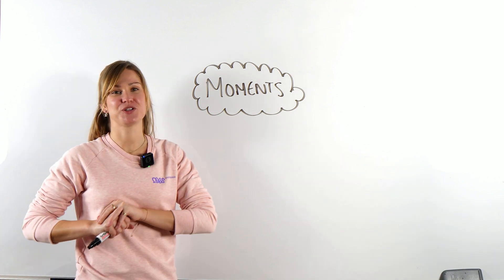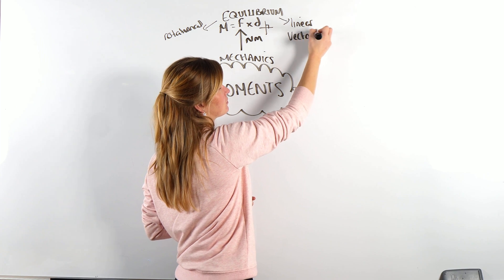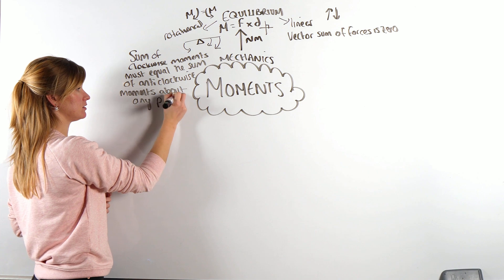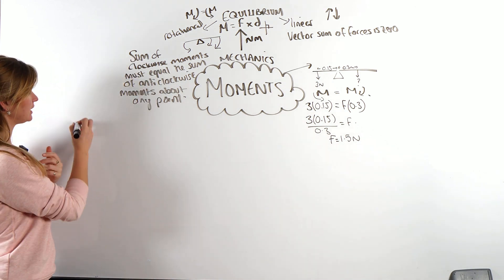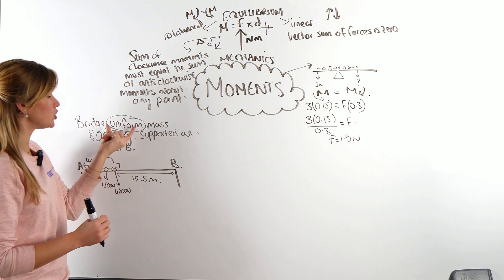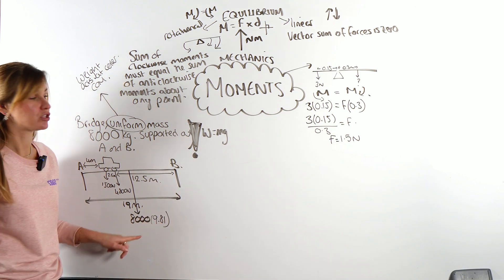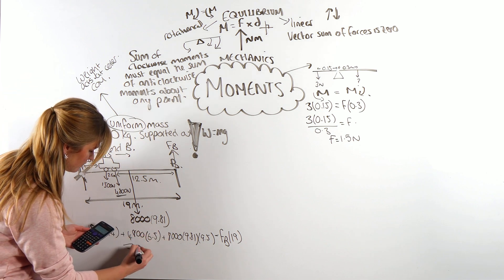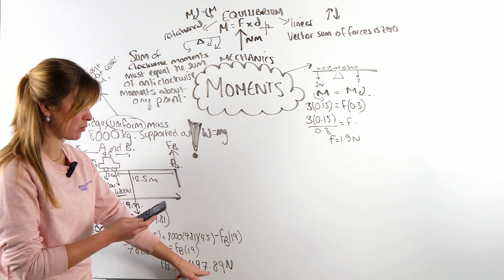Learn MOMENTS in 17 Minutes | AQA A Level Physics